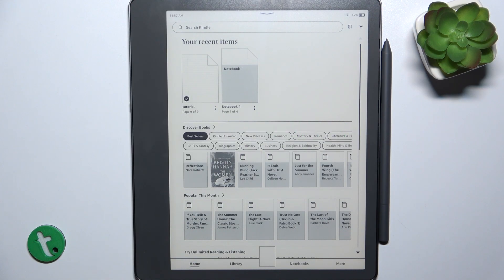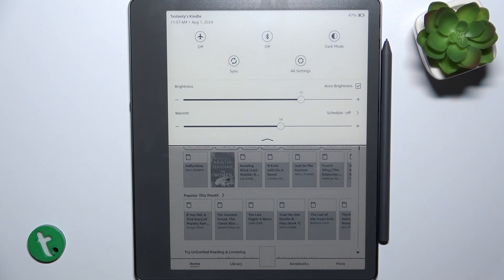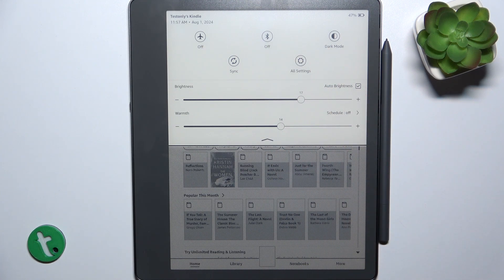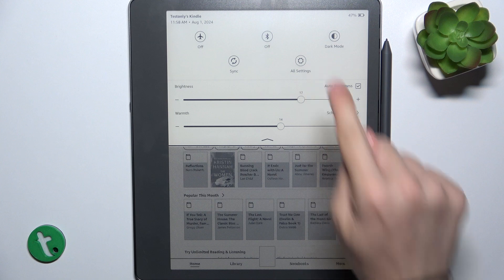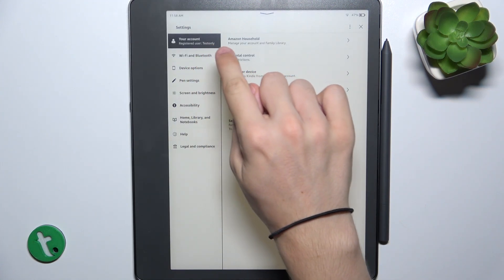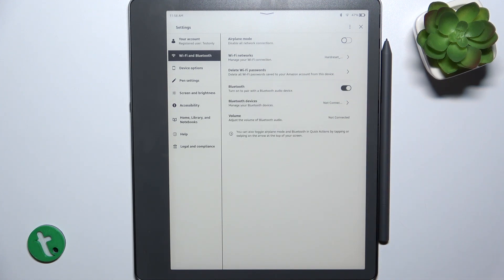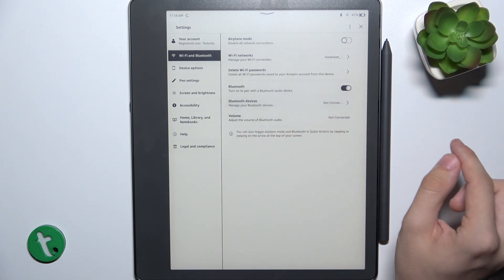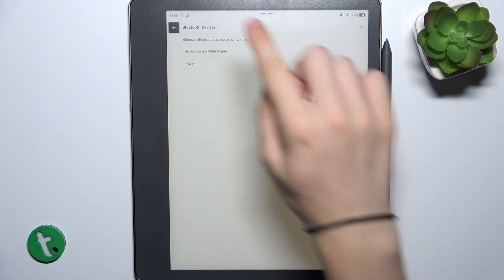Kindle Scribe - How to Enable or Disable Bluetooth - Connect Your Accessories Effortlessly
Hi! In this video, we’ll walk you through the process of enabling or disabling Bluetooth on your Kindle Scribe. Whether you want to connect to wireless headphones, transfer files, or just turn off Bluetooth to save battery, our step-by-step guide will help you manage your Bluetooth settings efficiently. Follow along to customize your Kindle Scribe’s connectivity options and get the most out of your device!

How to enable Bluetooth on Kindle Scribe? How to disable Bluetooth on Kindle Scribe? How to manage Bluetooth connections on Kindle Scribe? How to turn off Bluetooth on Kindle Scribe? How to connect Bluetooth devices to Kindle Scribe?